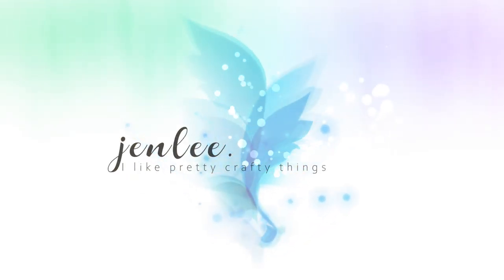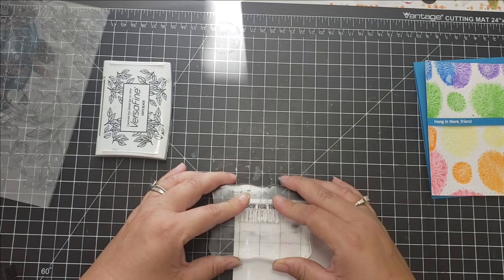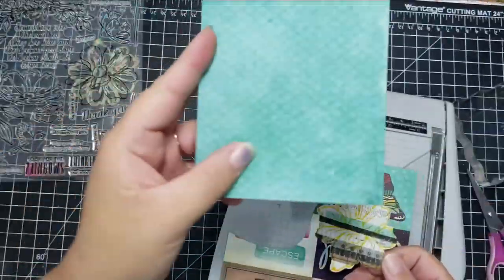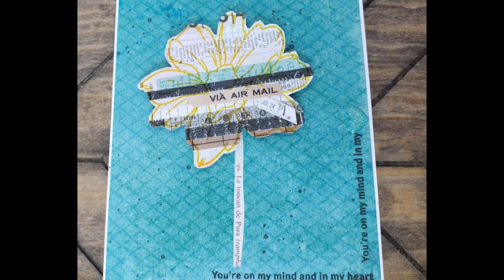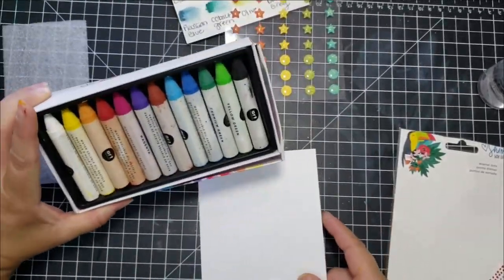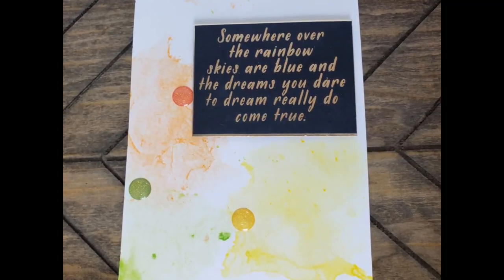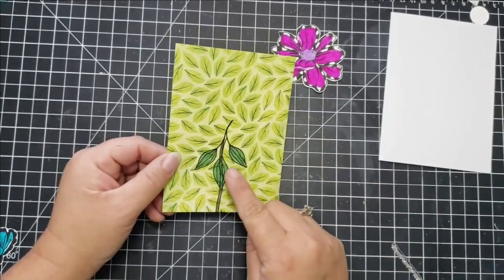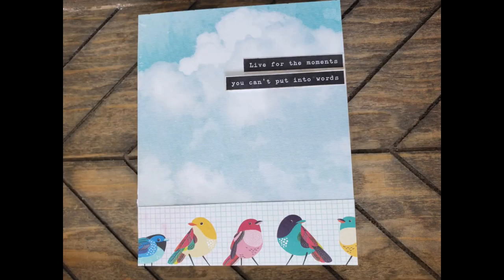10 Cards | Simon Says Stamp Card Kit | SSS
Wow! This is an amazing kit!  Love the stamp set..so easy to work with and so many possibilities.  Hope you enjoy what I've created.
xxjen

PAPER
Bristol Smooth cardstock: Michael’s
Card bases:  Nina Solar White
Spectrum Noir marker paper

EMBOSSING
Recollections, fine detail white embossing powder: Michael’s

OTHER
Post It, Full sticky note
Fantastix blending stick: Joann’s
Colore tube watercolors

 ~~O~~~ IMPORTANT STUFF === The views and opinions that I express on this channel are my own. Products that I review are my own experience with that product. As we are each unique individuals, your experience might differ from mine. While I might recommend a product based on my experience, it is up to you, the consumer, to do your due diligence in determining if the product is right for you. Shop responsibly.